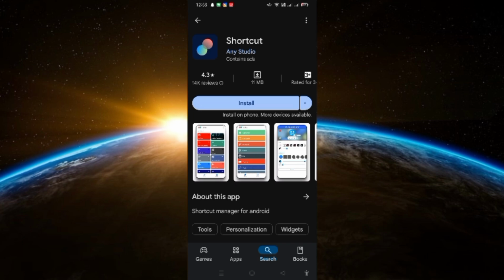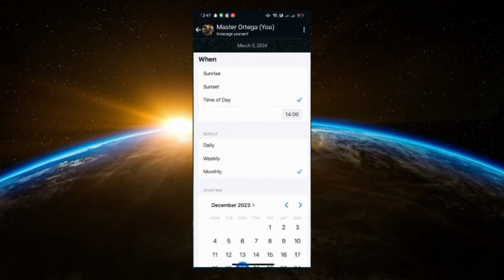How to Get Automatic Reply on WhatsApp Business (Quick Tutorial)